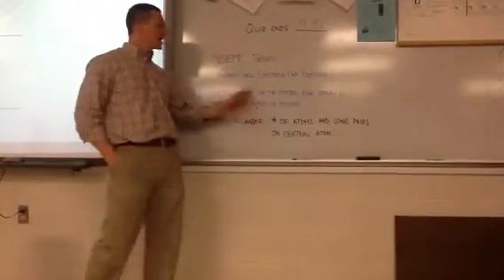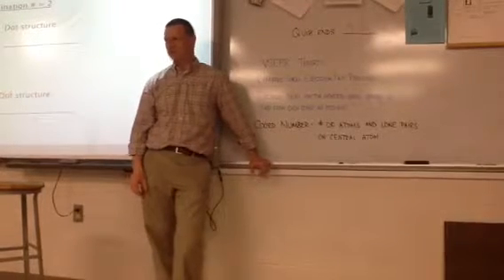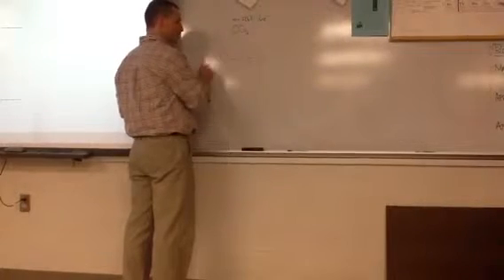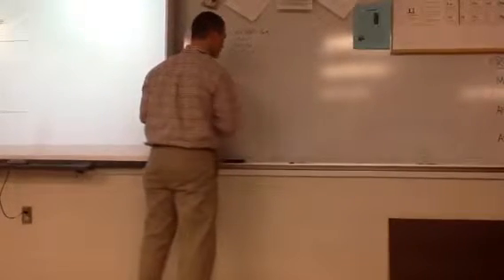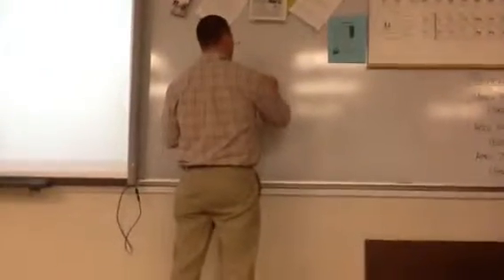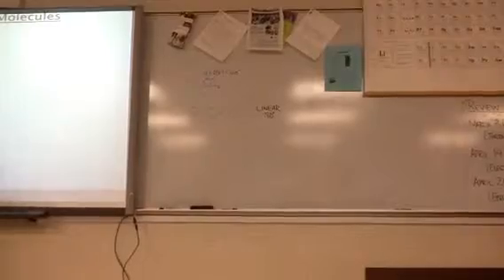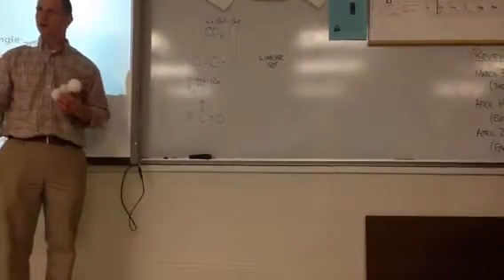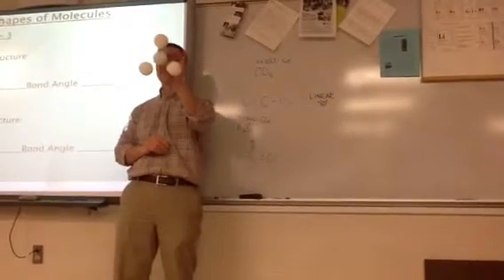April 14 part 1